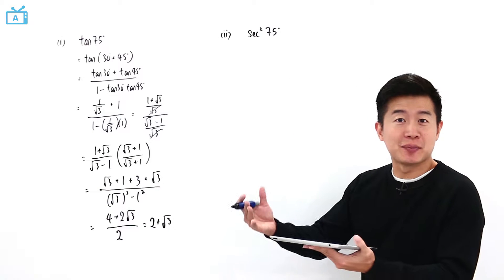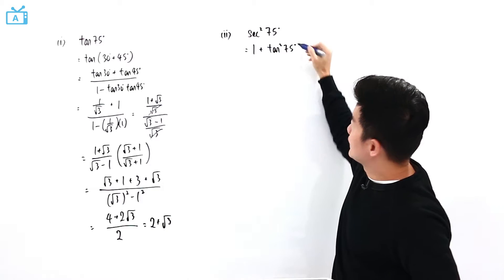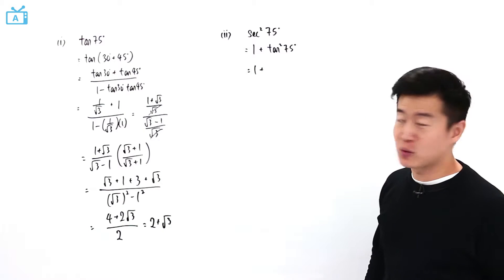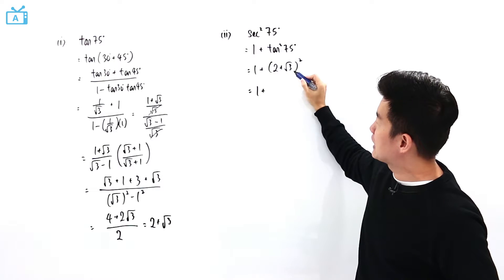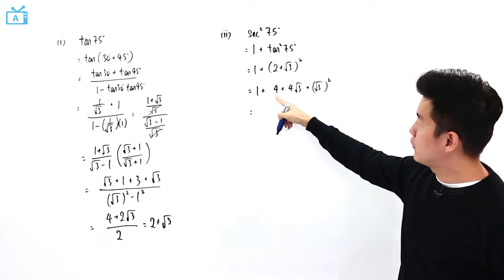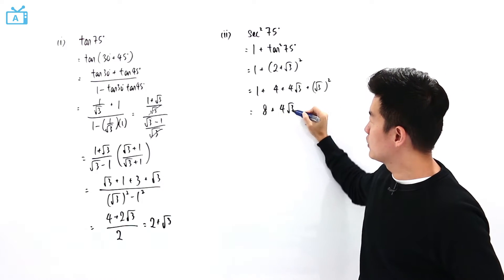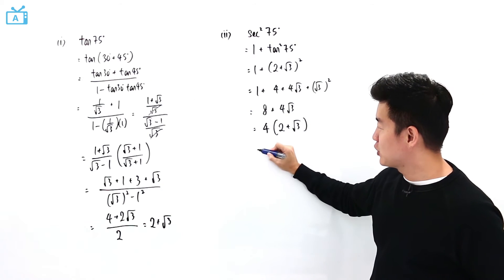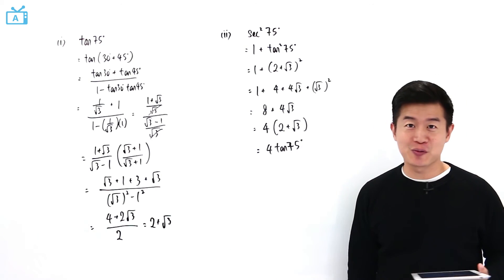O Level A Maths2010 1 Q 10 ii